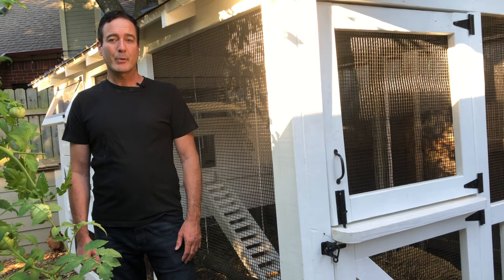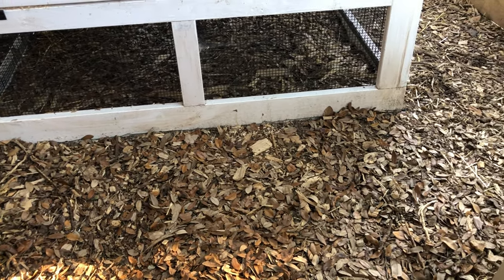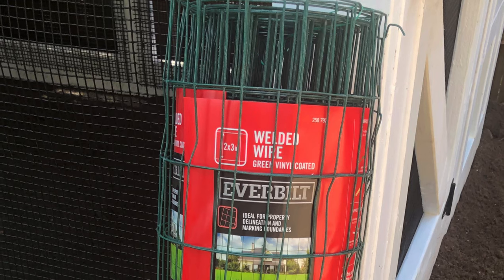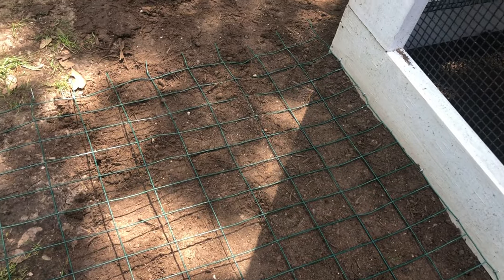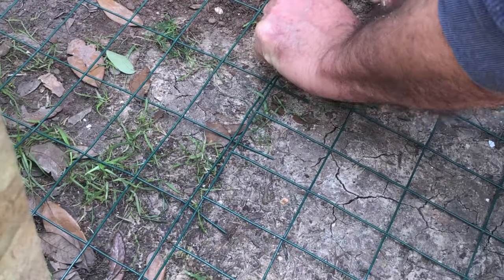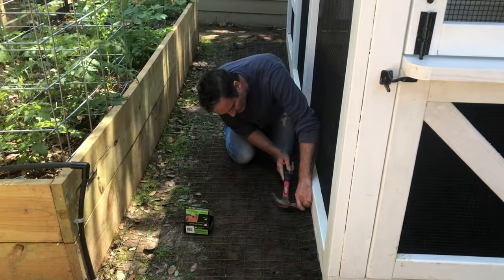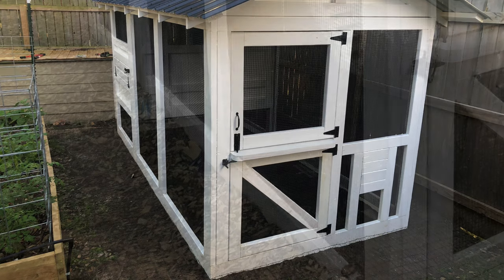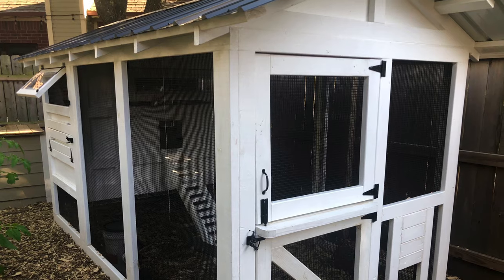Chicken Coop Predator Apron - EASY How to Install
Don't waste time digging until you've seen this video!  Predator Aprons are a must for properly protecting your chicken coop chickens from vicious digging predators.  Learn the EASY way to install and why you need one.  Stop dogs, coyote, raccoon, opossum, weasel, mink, marten and skunks from digging into your coop today!

Chicken Coop Plans (Instant PDF Download) available at LonestarCoops.com